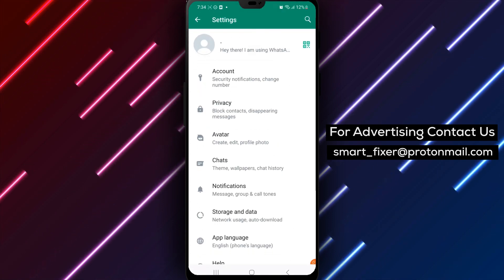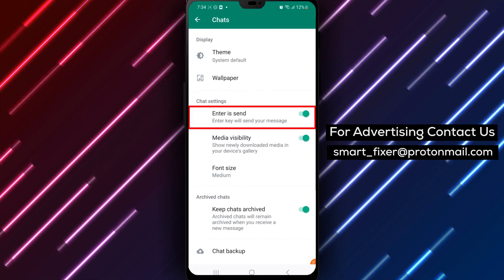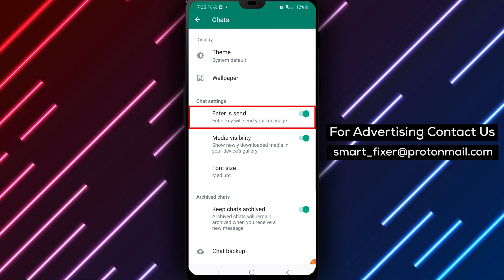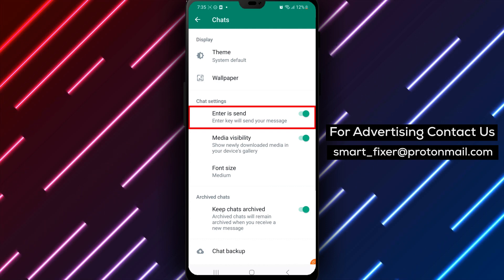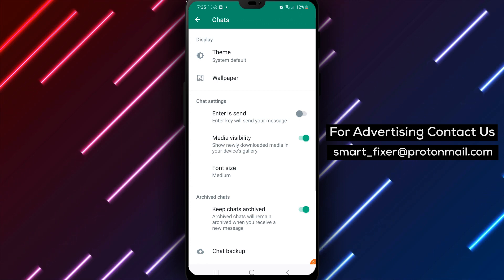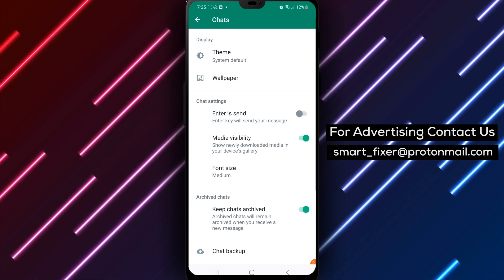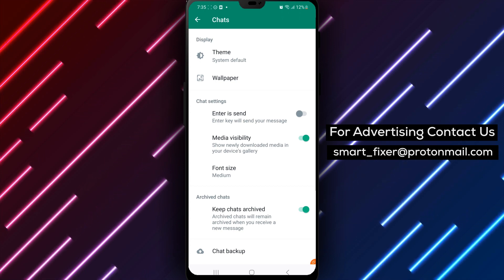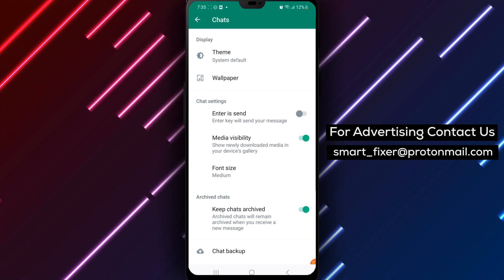How To Turn Off The Enter Is Send Feature In WhatsApp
Learn how to turn off the Enter Is Send feature in WhatsApp on Android with this easy tutorial. Prevent accidental messages from being sent by following these simple steps.

Step 1: Open WhatsApp
Step 2: Tap on the three dots menu in the top right-hand corner
Step 3: Tap on "Settings"
Step 4: Go to "Chats"
Step 5: Scroll down to "Chat Settings" tab
Step 6: Tap on "Enter Is Send"
Step 7: Toggle off the switch next to "Enter Is Send"

By following these steps, you can turn off the Enter Is Send feature in WhatsApp on your Android phone. Now, whenever you type enter on your keyboard, it won't send the message you typed in.

Watch this tutorial and learn how to turn off the Enter Is Send feature in WhatsApp on Android. Prevent accidental messages from being sent and have more control over your messages.